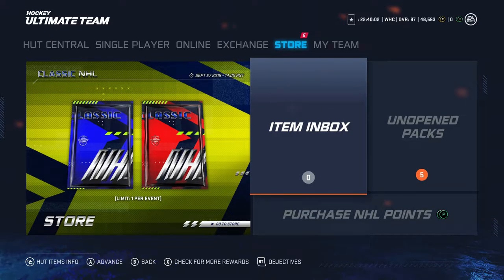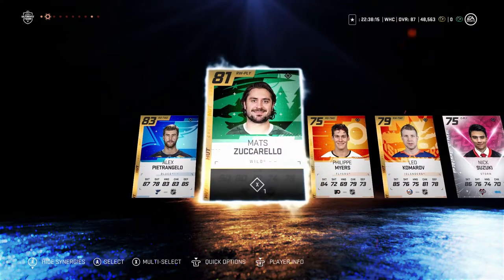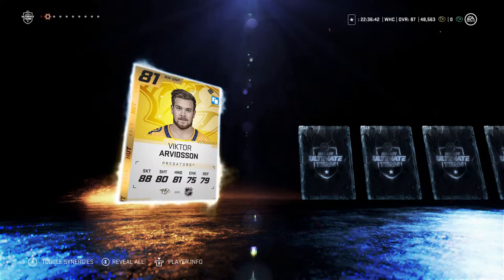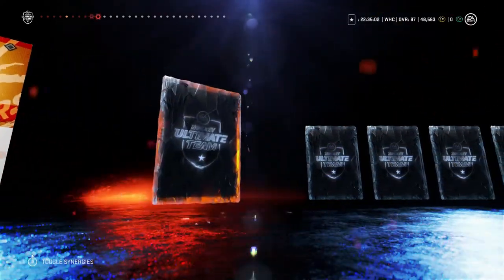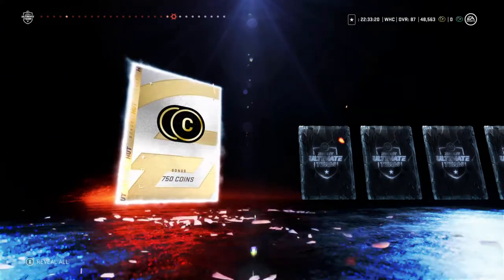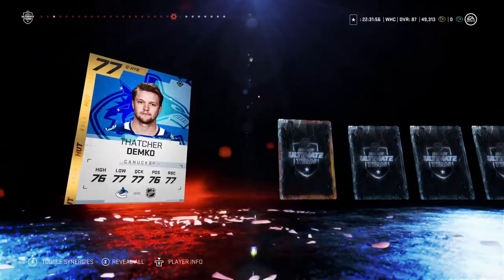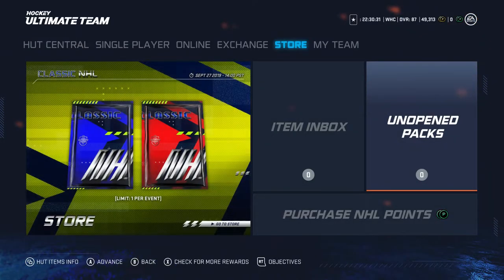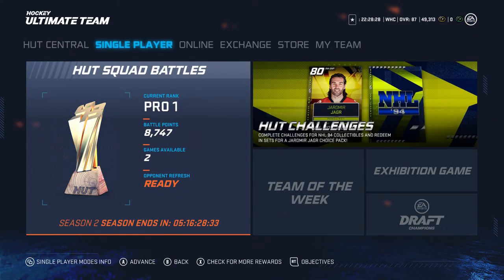Multiple 84 Overall Pulls!? | NHL 20 HUT Squad Battles Elite 2 Rewards (Week 2)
*Sorry for the audio issues*

My Week 2 Squad Battles Rewards pack opening in NHL 20 Hockey Ultimate Team (HUT) where I ranked at Elite 2.